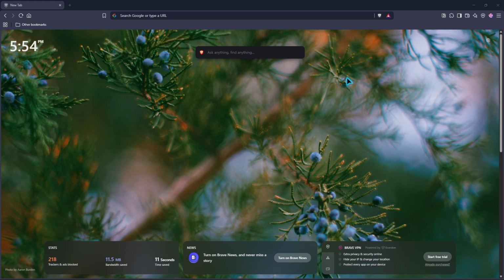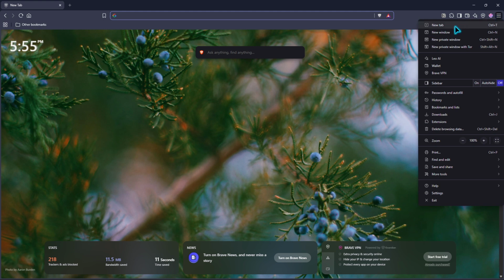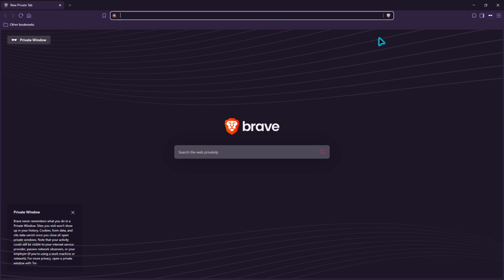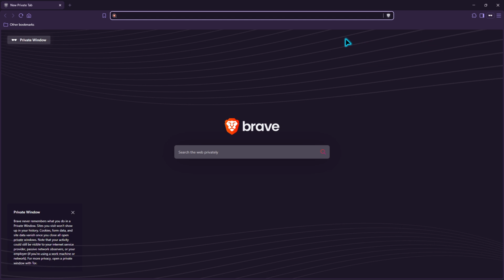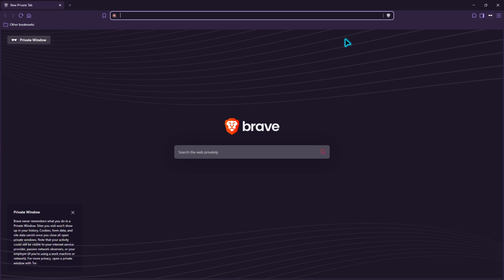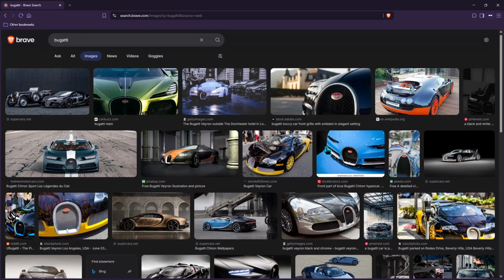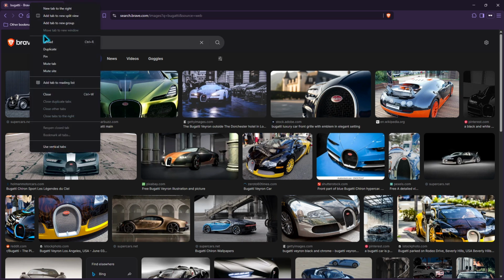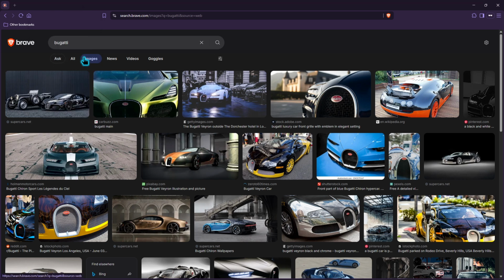How To Pin Brave Private Browser [2026 Guide]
How To Pin Brave Private Browser